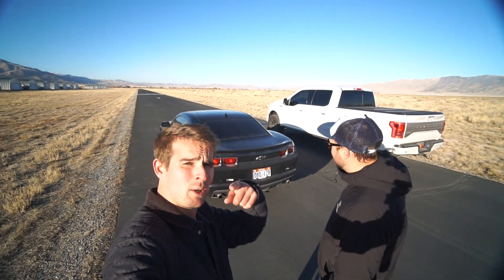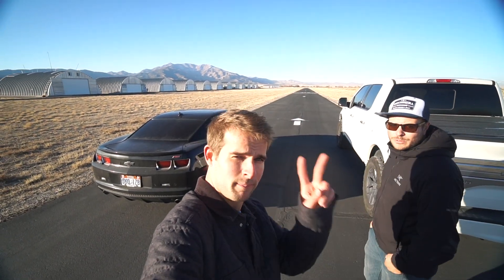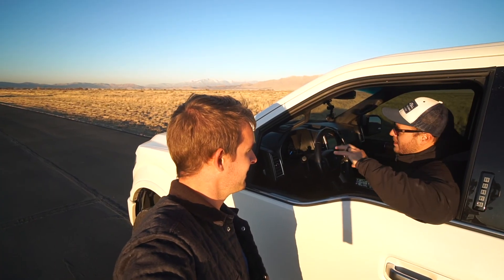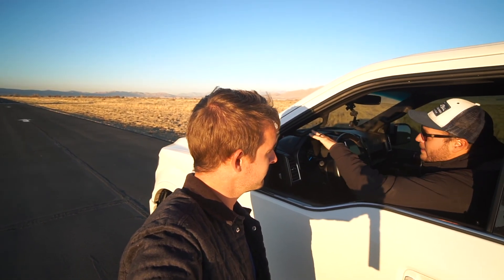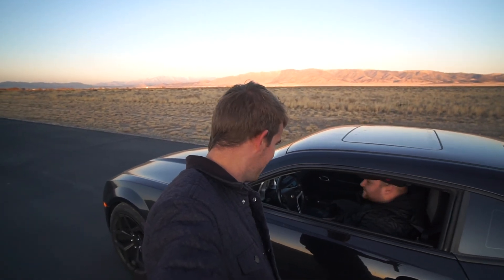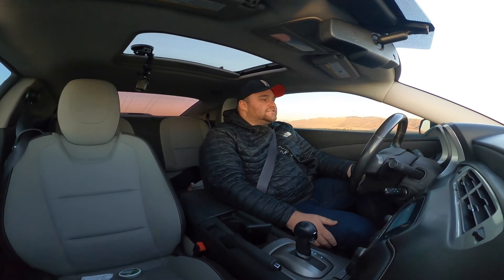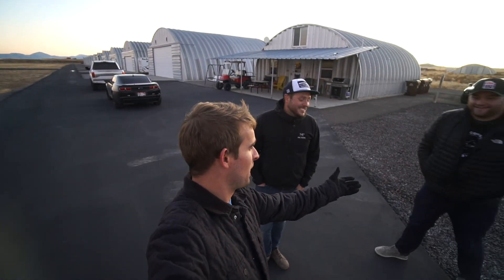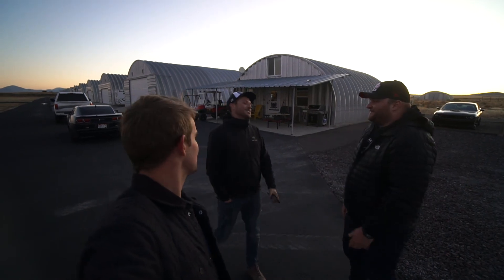Camaro RS v F-150 EcoBoost down Runway!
Another great day filming! Big thank you to the owner's of the Runway Mark and Alina for letting us race down your runway!